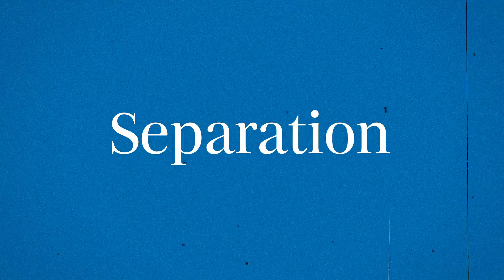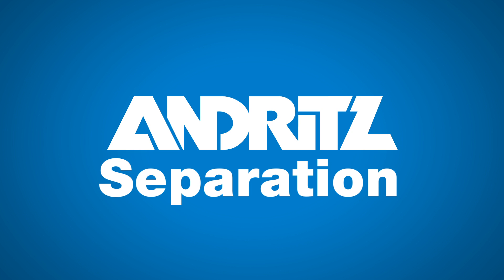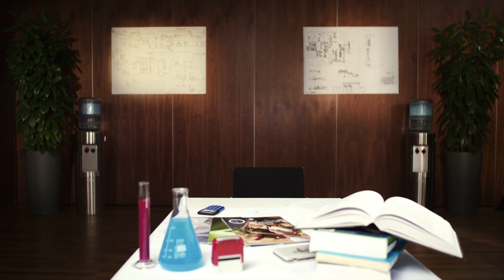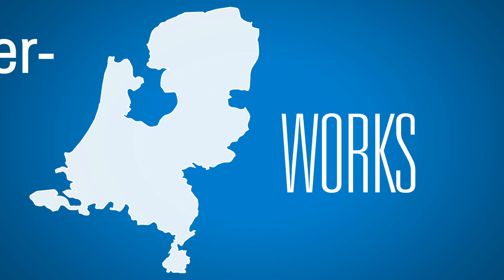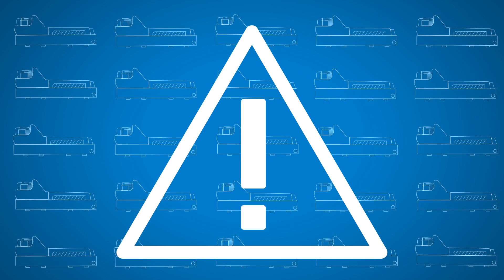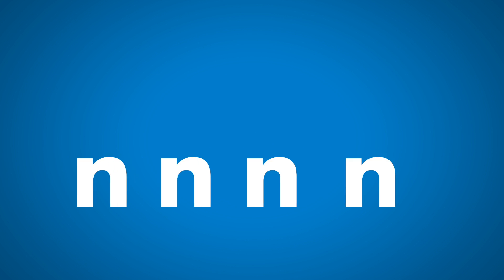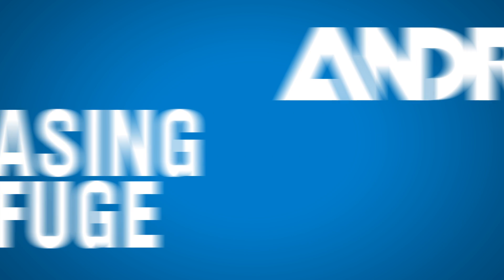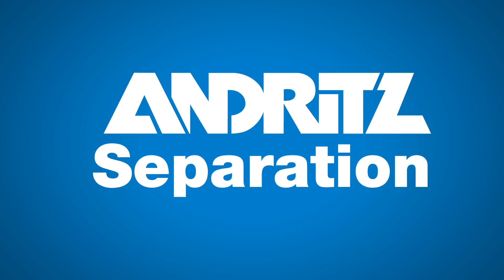ANDRITZ SEPARATION – Episode 1 – If a centrifuge works in theory, why make it bulletproof?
Chemical manufacturing can push the limits of even the most advanced materials. For one producer in the Netherlands, not even high-grade titanium could resist the corrosion caused by rising temperatures and highly concentrated hydrochloric acid in their decanter centrifuge.

Think of bulletproof centrifuge – think of ANDRITZ SEPARATION!